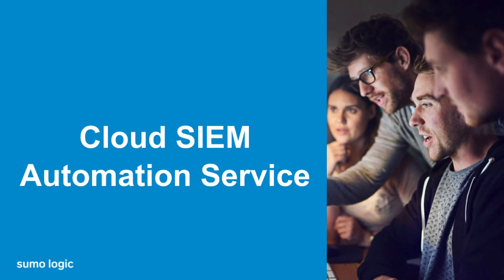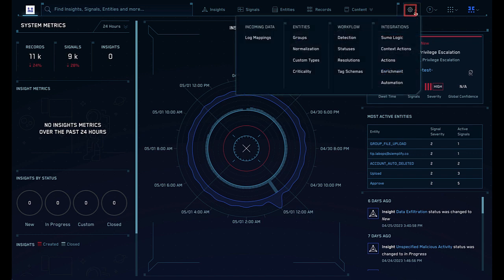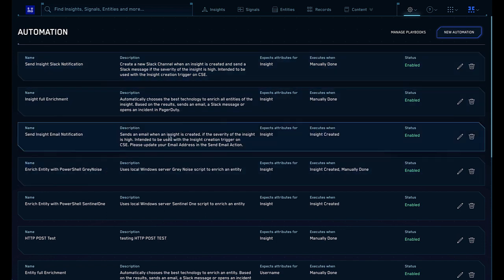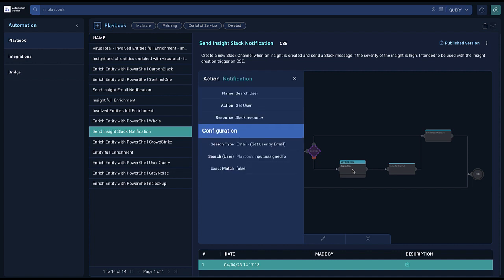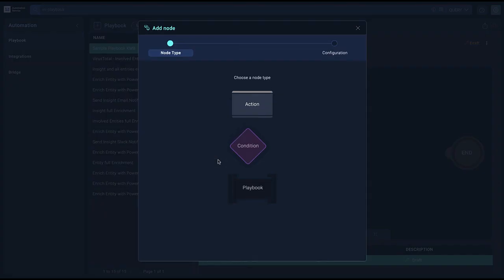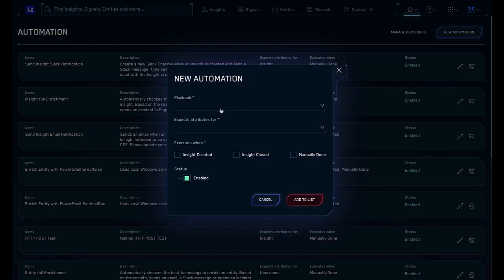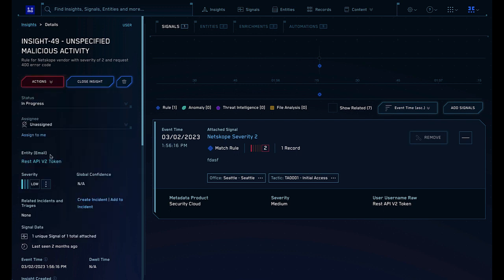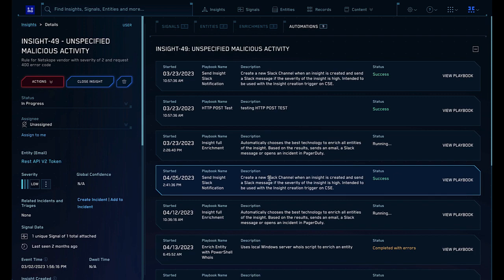Micro Lesson: Cloud SIEM Automation Service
Learn about using Cloud SIEM to define and automate smart actions, including enrichments and notifications, to quickly investigate, understand, and react to potential security threats.